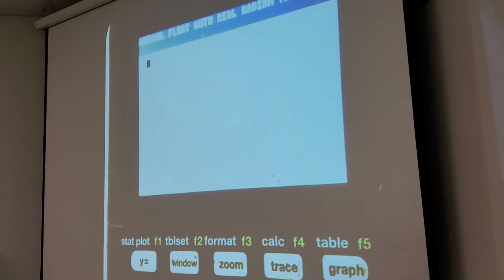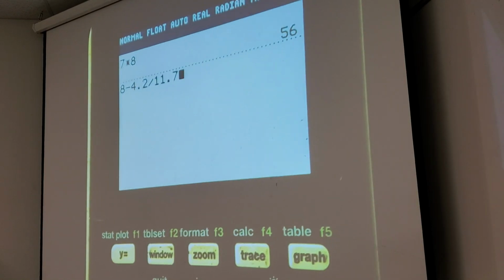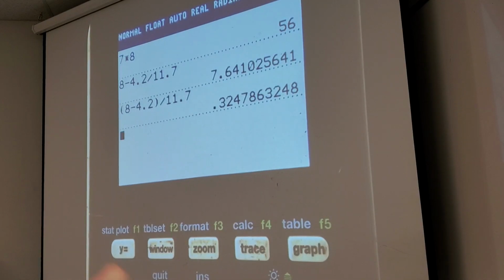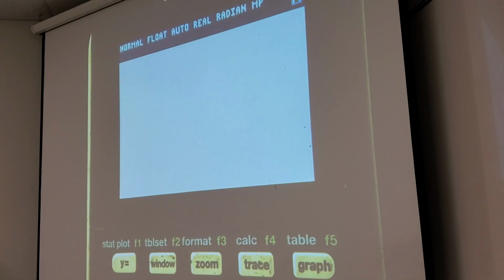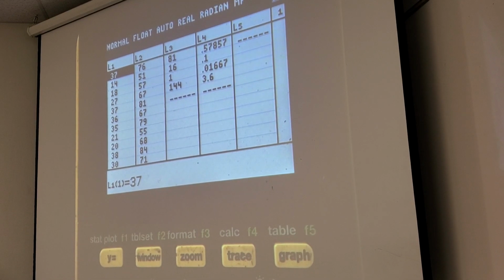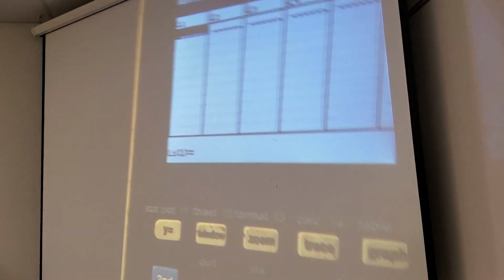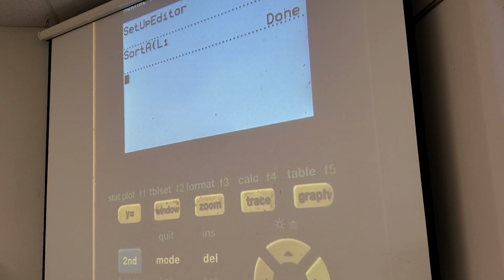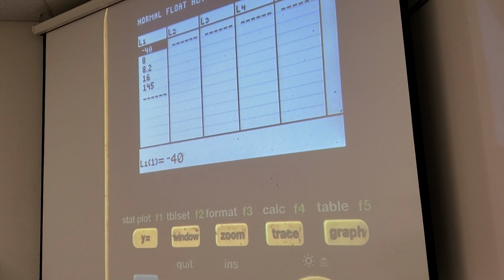Math 160 MW, Aug 26 Lecture, part 2